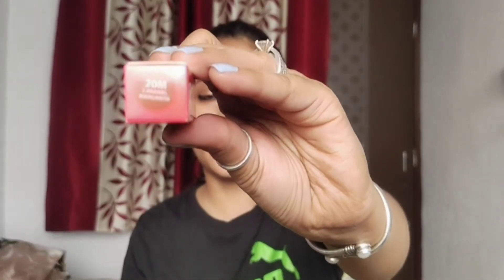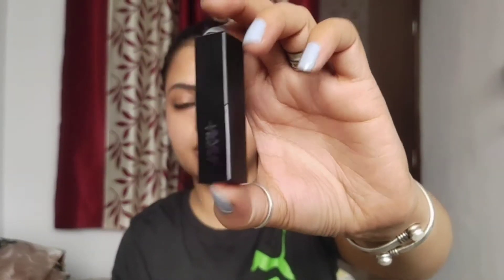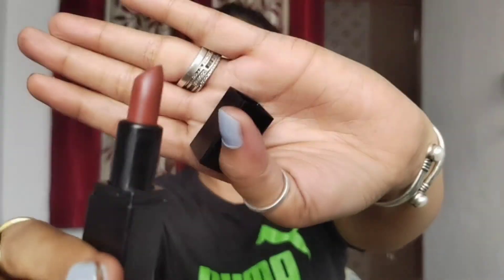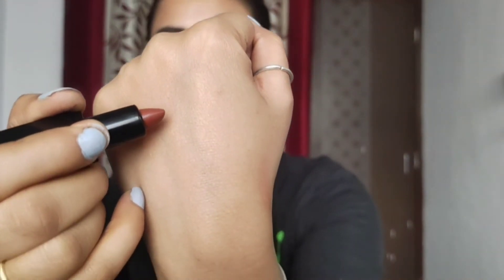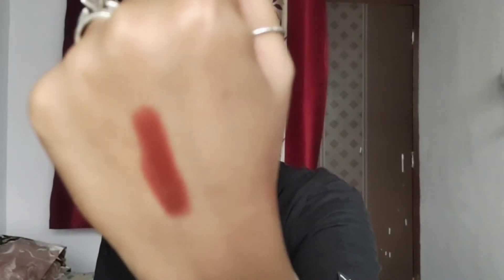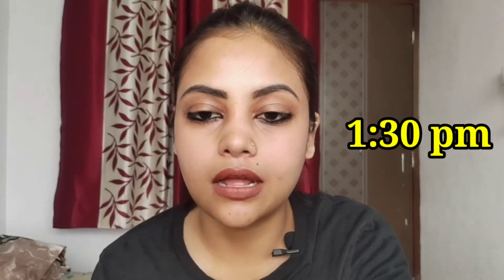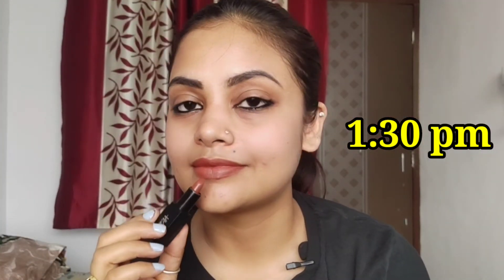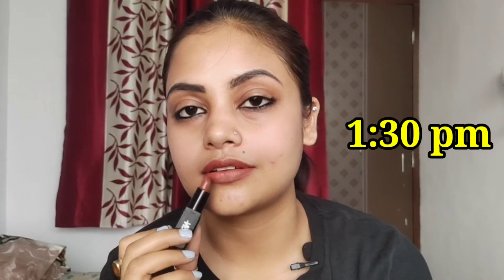nykaa brown lipstick | nykaa so matte brown lipsticks| review| lip swatch